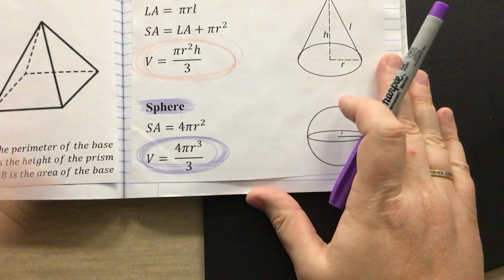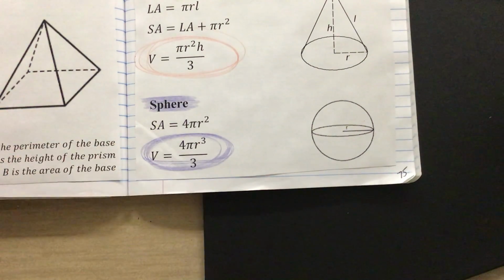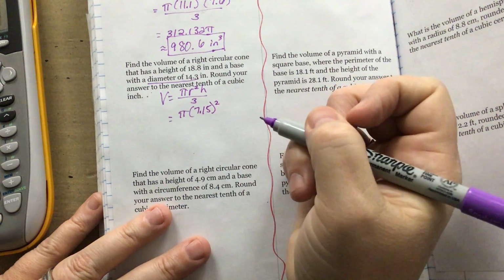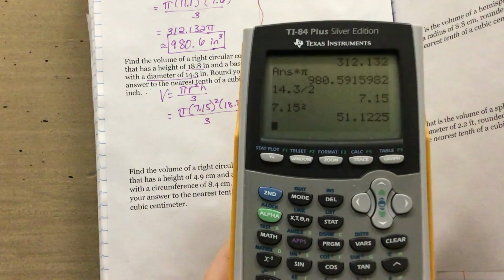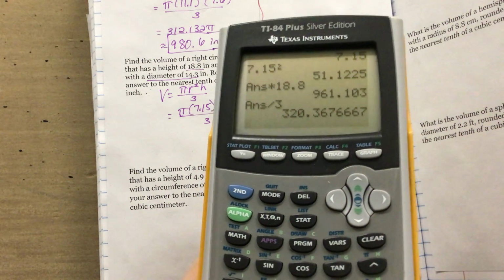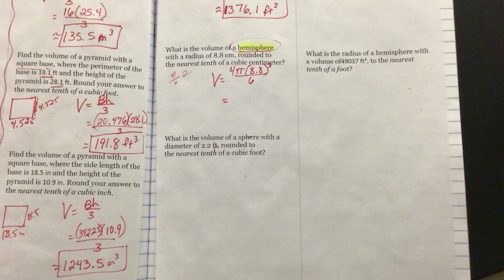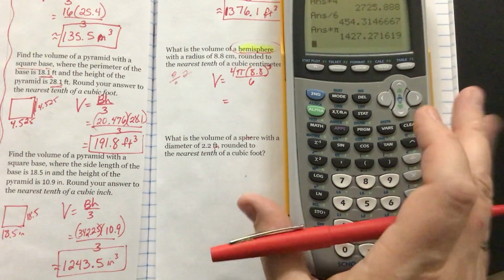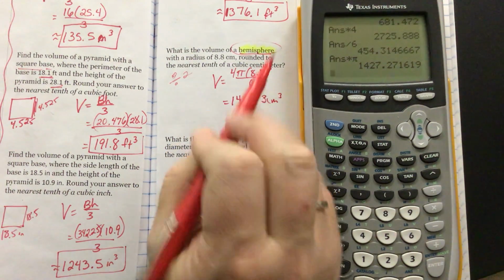Cones, Pyramids, & Spheres